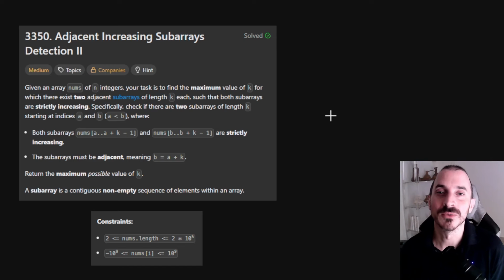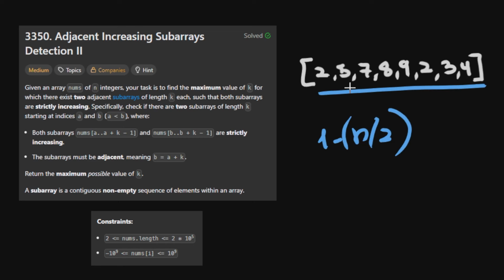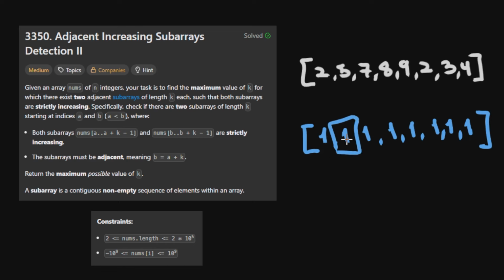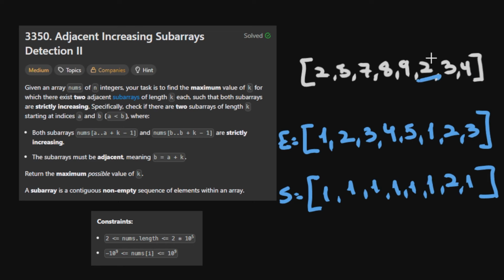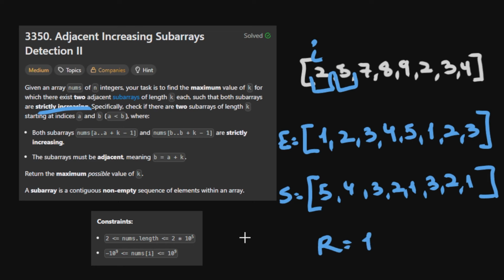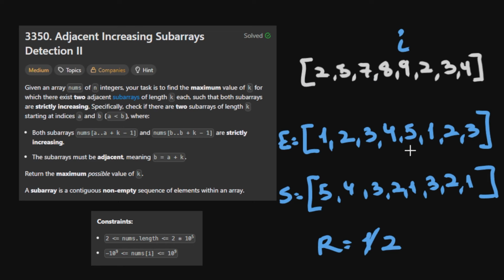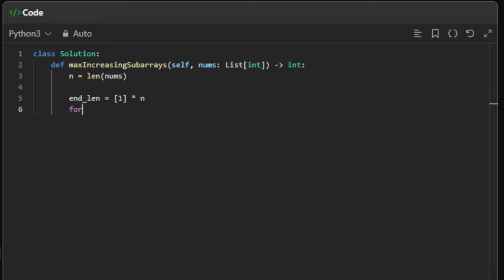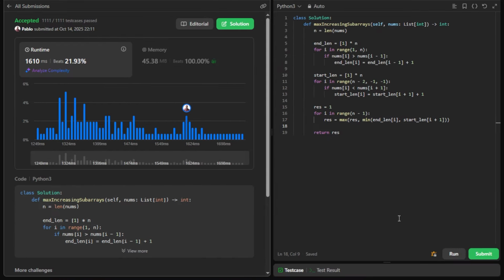Adjacent Increasing Subarrays Detection II | LeetCode 3350 - Python